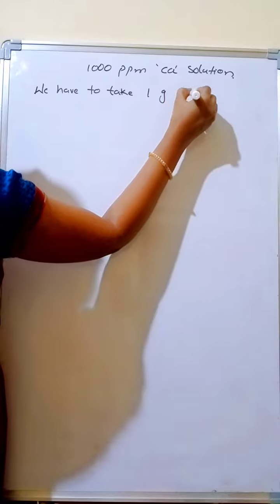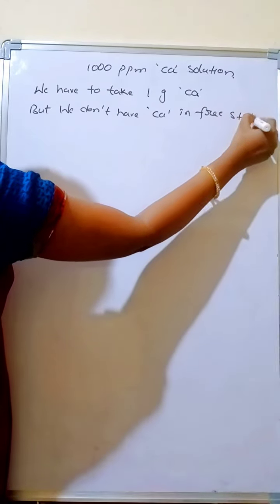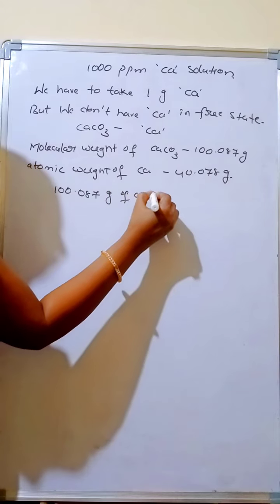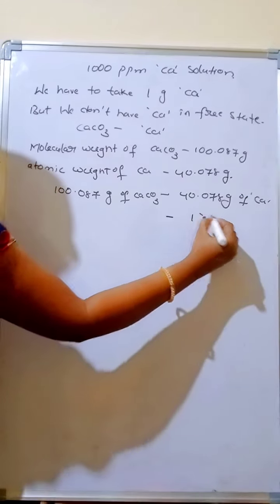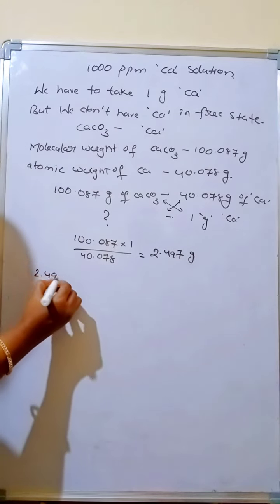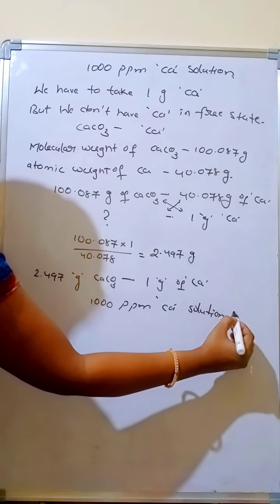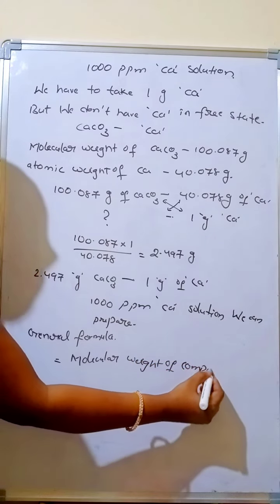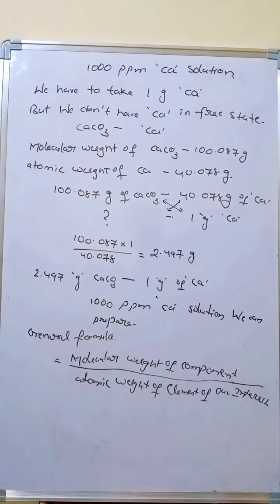Calculation of weight of the component ( salt) to prepare 1000 ppm solution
Here I am explaining how to calculate we get of the salt to prepare 1000 ppm solution.
100.087 g CaCO3 contain 40.078 g of Ca. Then how many grams of CaCO3 required to get 1 g of calcium.